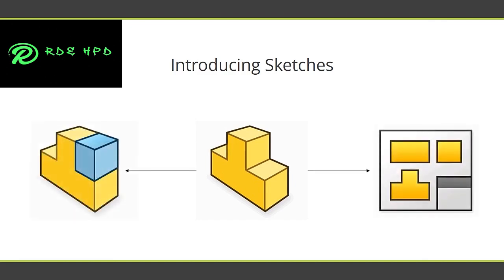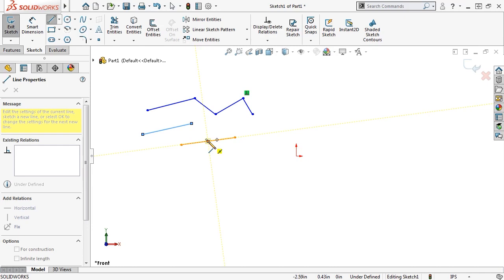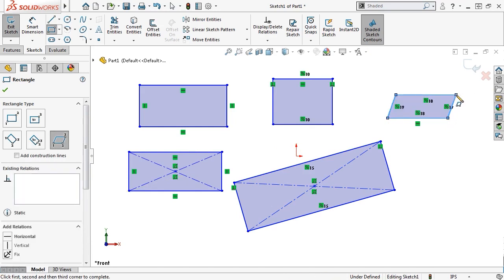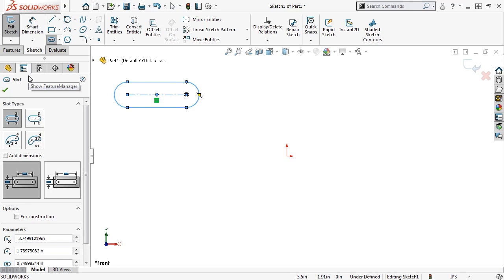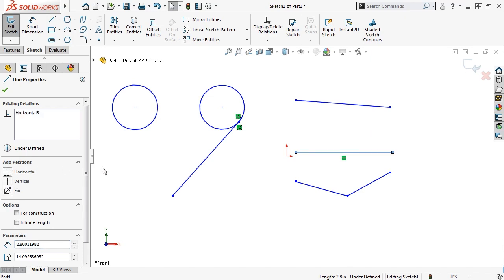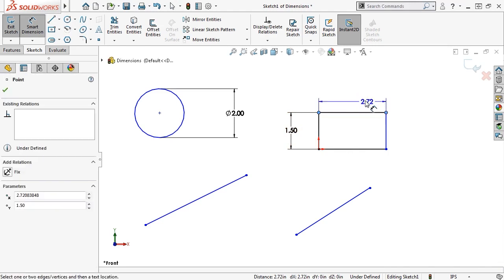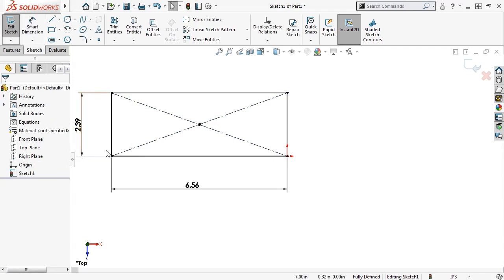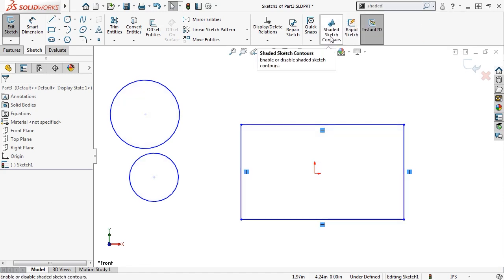Solidworks Tutorial 7 Introduction to Sketching